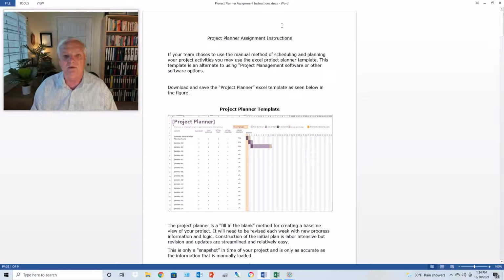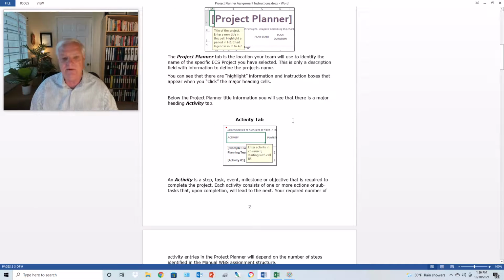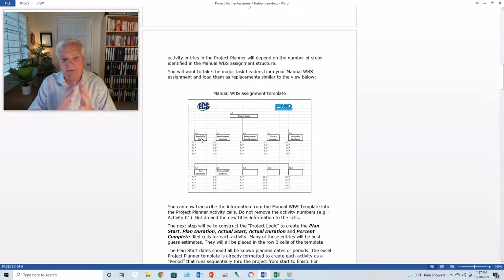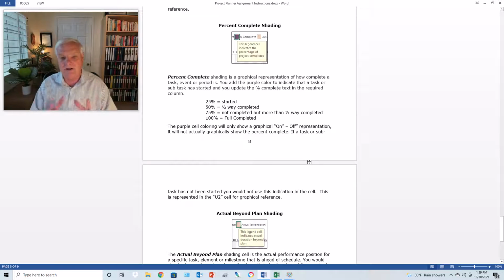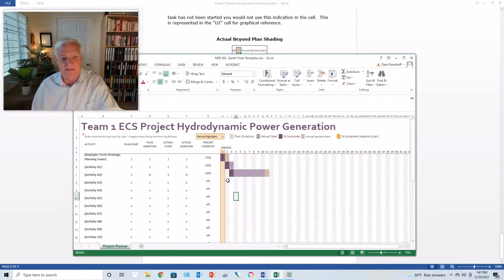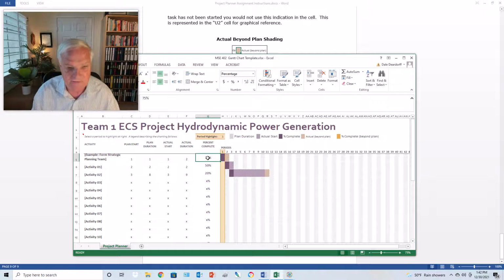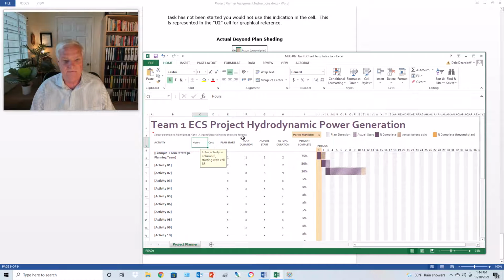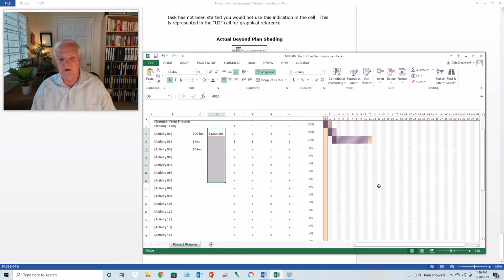MSE 402 Project Planner